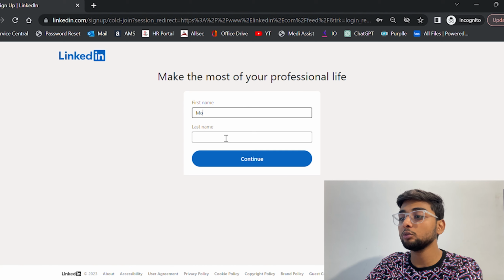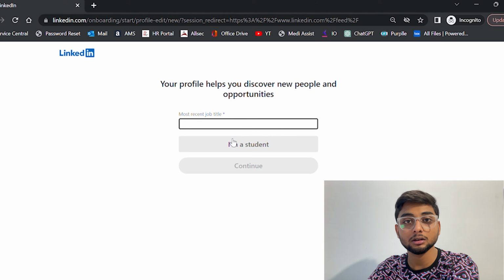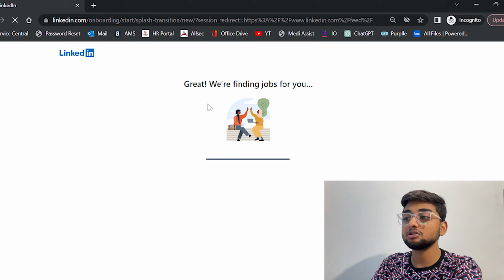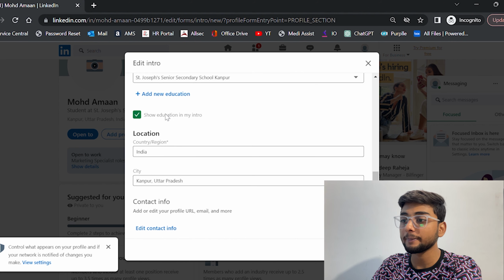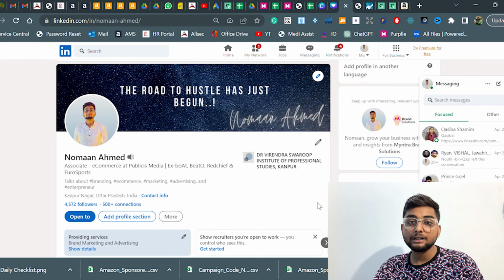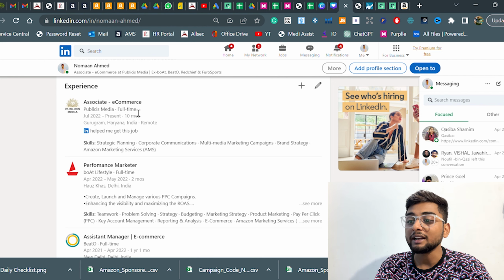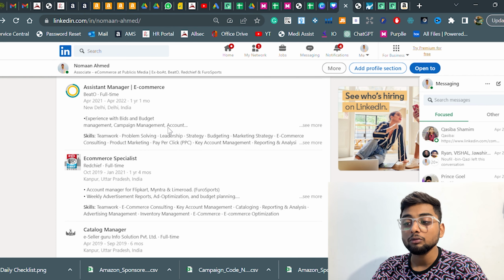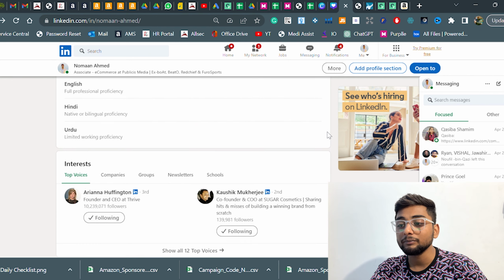How to Make the Perfect LinkedIn Profile That Will Get you Hired! | Step by Step Process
Hi Guys, A lot of people struggle in creating a LinkedIn account, So in this with I have shown the step-by-step process of how to create a Linkedin account from starting. Also, I have told a few tips on how you can get a job easily, and how you can grow your LinkedIn account in a fast way. So watch this video till the end to know about two bonus tips I have given for getting jobs easily and growing your account.